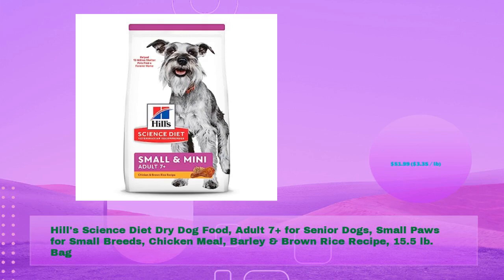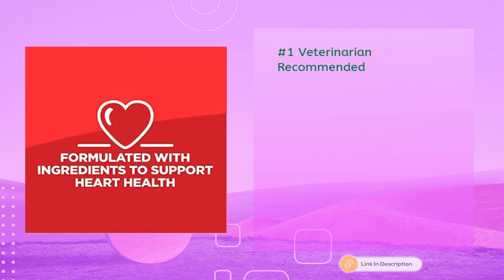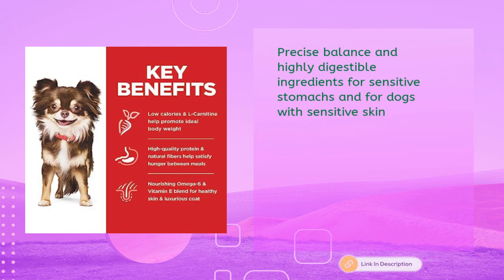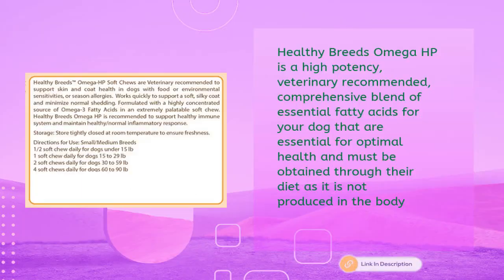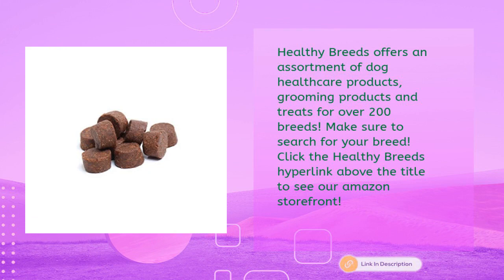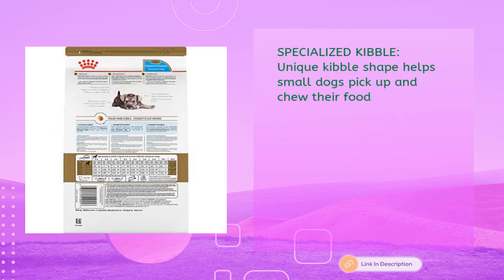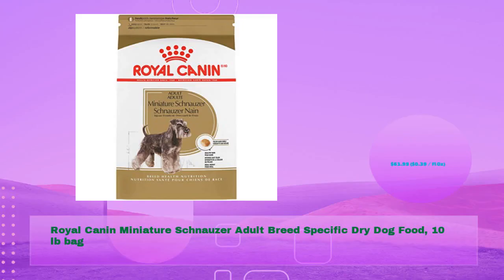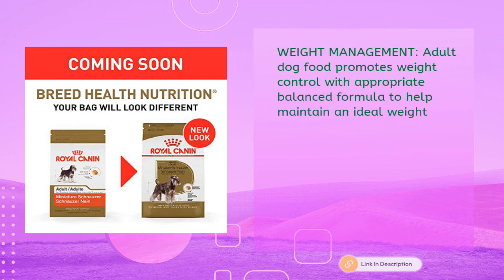Pamper Your Pooch: Best Dog Food For Mini Schnauzers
Are you planning to buy best dog food for mini schnauzers.  We've researched best dog food for mini schnauzers 2023 on Amazon and make a top five list to save your time and money.

In this review, we have come up with the best dog food for mini schnauzers  in the market. Basically, we have chosen these products based on their design, quality, feature, price, and performance. Plus, we have covered every ins and outs of these products to help you find the best dog food for mini schnauzers.

Before selecting the product, we have gone through meticulous research and compare very features with their near competitors. As a result, finding the best dog food for mini schnauzers would be easy for you, and that would definitely save your valuable time & energy.

Therefore, you can undoubtedly choose any of the best dog food for mini schnauzers.